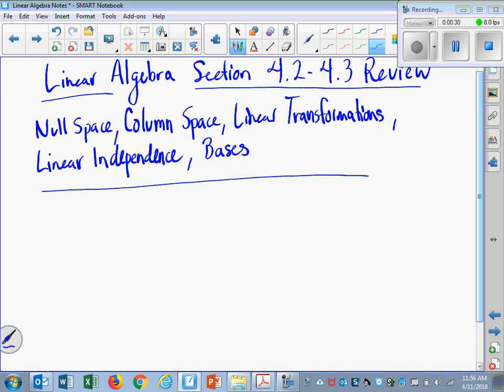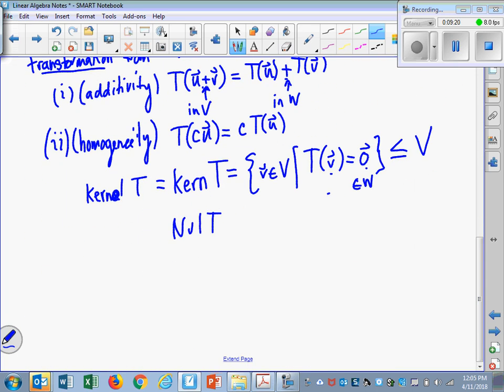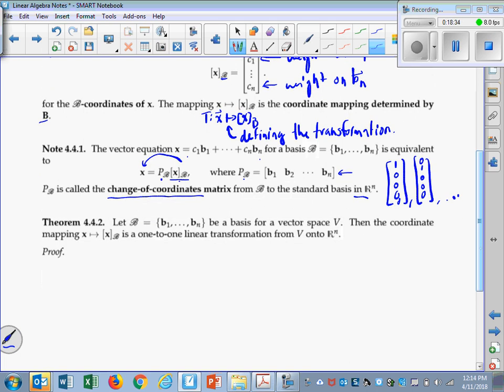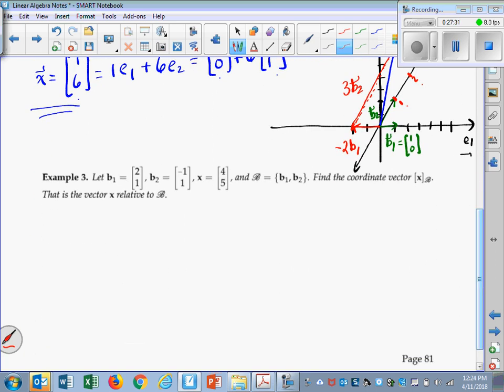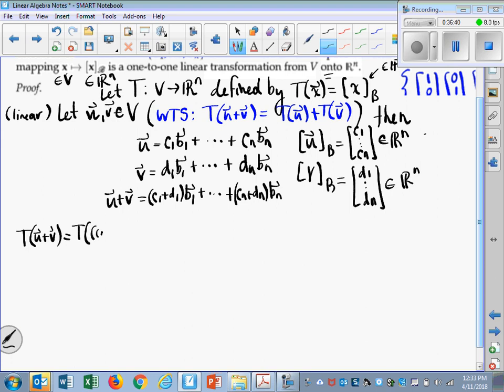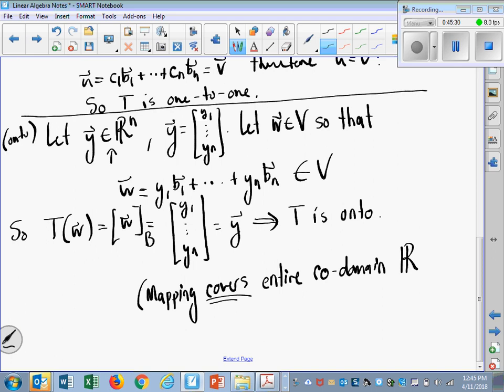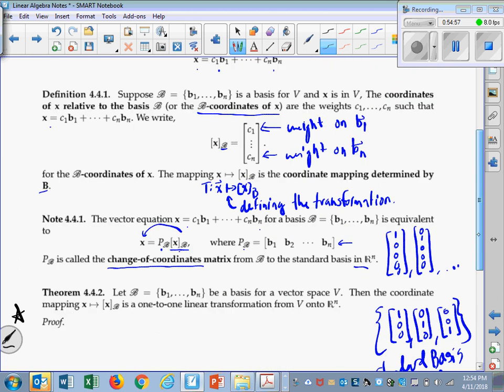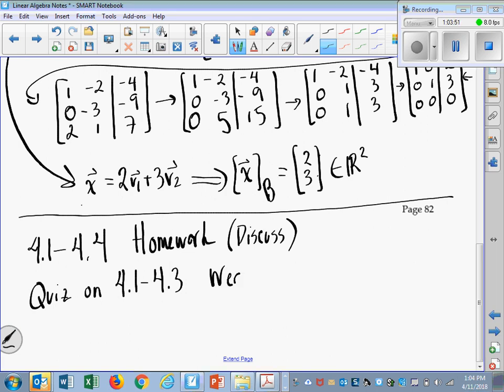Section 4 4 Coordinate Systems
Changing to new coordinate systems depending Bases.